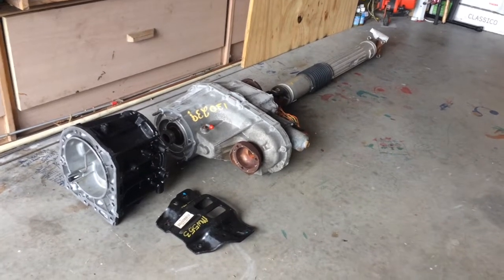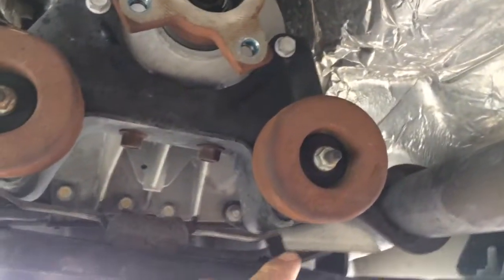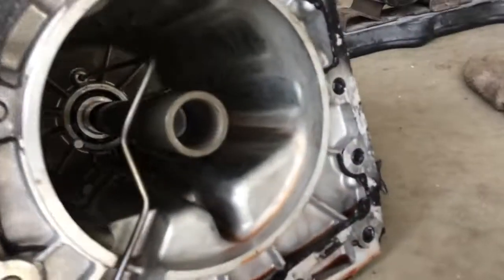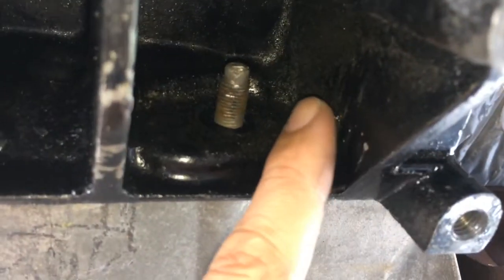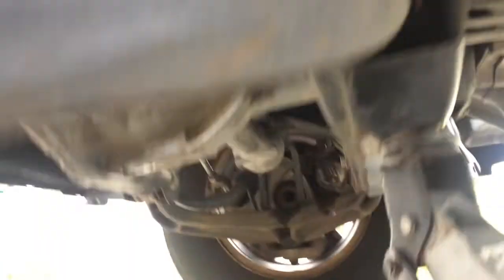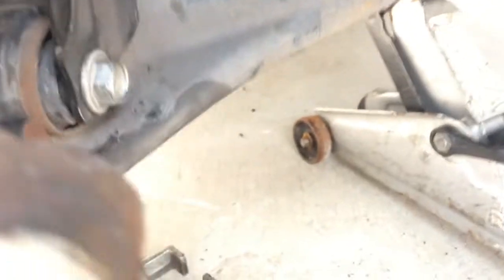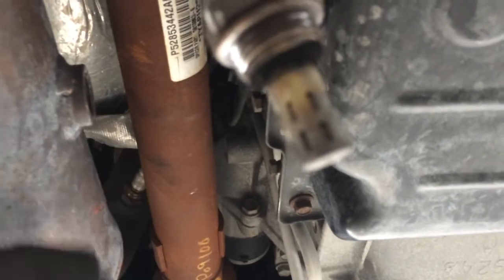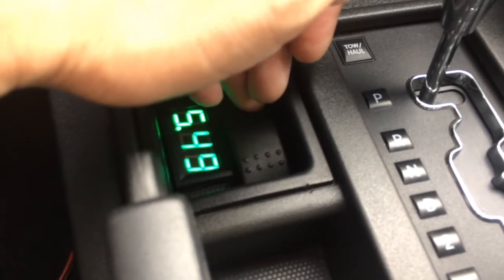2010 Jeep Liberty KK 2wd to 4wd (4x4) Conversion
This is my conversion project of my 2010 Jeep Liberty. I really wanted a 4x4 and after seeing all the available mount points under the car for the 4x4 parts I decided to do the conversion. I bought all the parts on ebay and FN Jeep throughout a 2-month span. I broke the project up into three phases:
1) figuring out how to control the electronic transfer case.
2) installation of the rear drive line.
3) installation of the front drive line.

In total I spent $1,033 and about 15 hours of labor. Many people recommended NOT doing the project and just selling it and buying a new one. Honestly, I'm glad I decided to go through with it. It wasn't all that bad. I wanted to stay under 1K but I couldn't. If you have the mechanical skills, the right tools, and the patience to find the parts one by one, I recommend doing the conversion.

Below are the links to the videos where I explain the electronic operation of the transfer case: